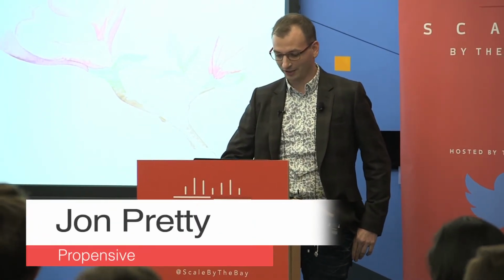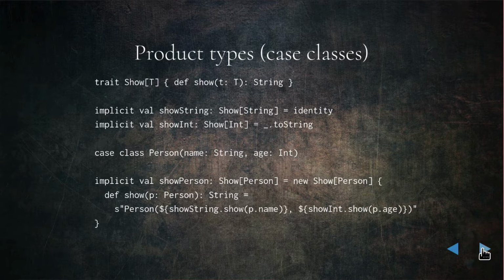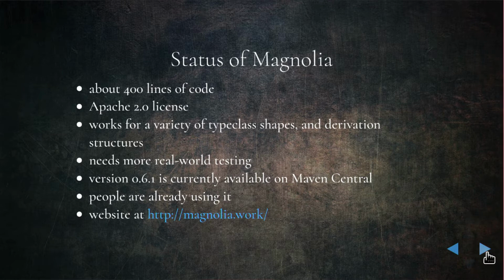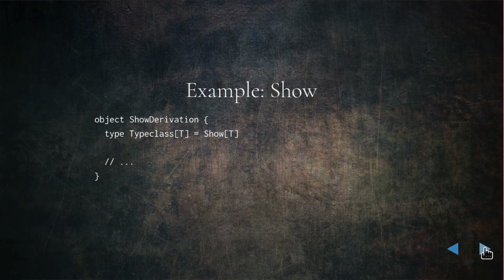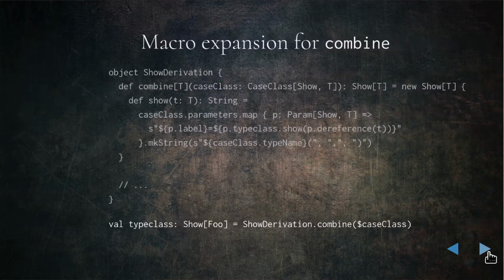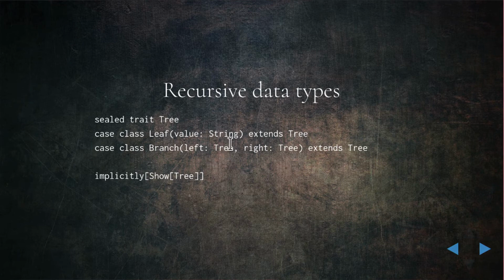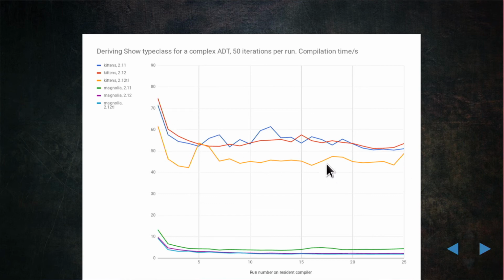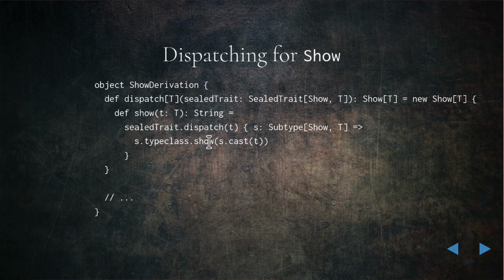scale.bythebay.io: Jon Pretty, Magnolia: Generic Derivation 2.0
In the last few years, typeclasses have become an increasingly popular tool for solving a wide variety of problems Scala developers encounter every day. But while typeclasses can be composed in entirely predictable ways from smaller primitive types to support larger abstract datatypes, there's no support offered from the language to do this.

For a while, Shapeless has been an admirable enabler, leveraging implicit search and a couple of macros to provide automatic derivations, but its approach to the problem is the cause of very slow compile times; the definitions needed to derive a typeclass are often verbose, type-heavy and complex; and, when derivation fails, the user gets no debugging feedback.

Magnolia basically fixes all of these problems.
The talk will explore how Impromptu is implemented, and show how dependent types allow the framework to be written in just 30 lines of code. I will then demonstrate how a similar approach may be used to concisely implement typed actors.

Furthermore, we take advantage of current research into implicit functions in Dotty to remove the last remaining boilerplate from Impromptu's API.

Jon Pretty
Developer, Consultant, Entrepreneur and Evangelist, Propensive
Jon Pretty is an international man of Scala mystery.